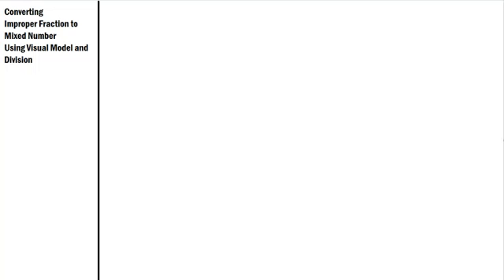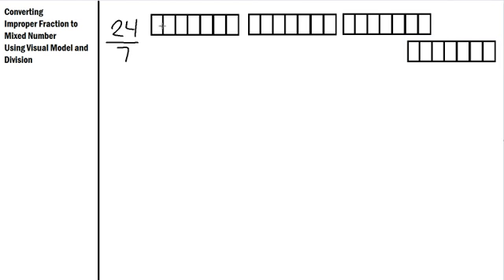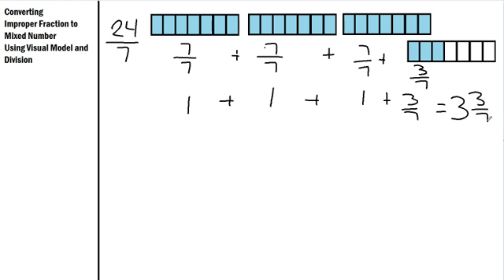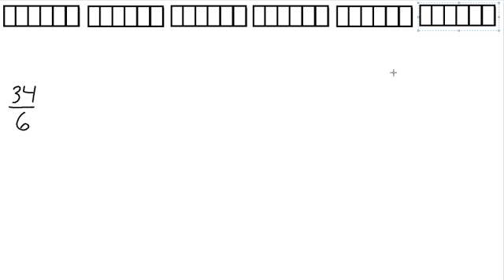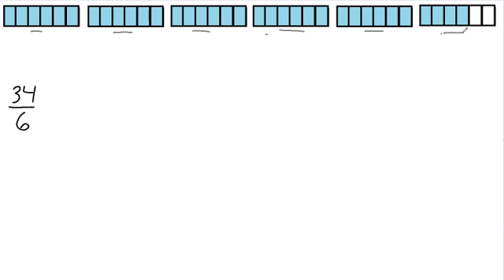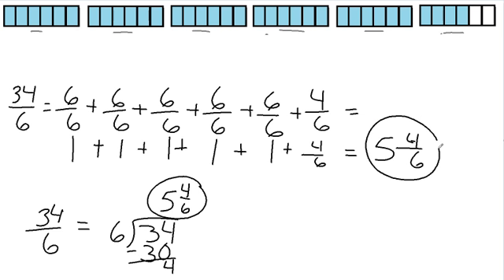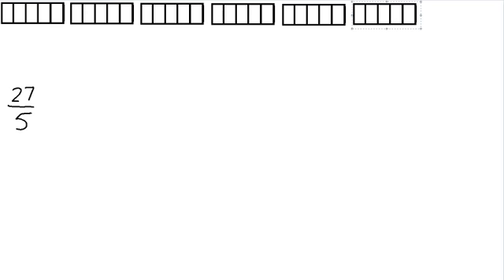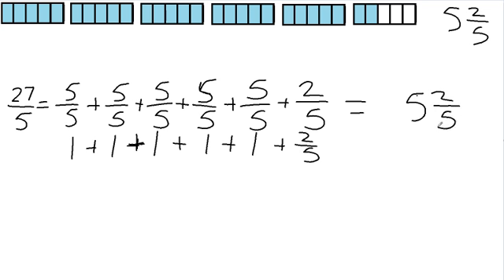Converting Improper Fractions to Mixed Numbers Using three methods 4.NF.B.3.b 4.NF.3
Three ways to convert improper fractions to mixed number:
Draw a visual model, repeated addition of